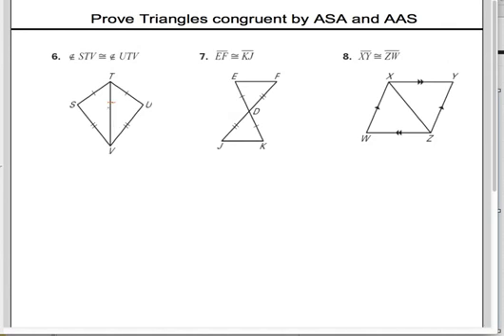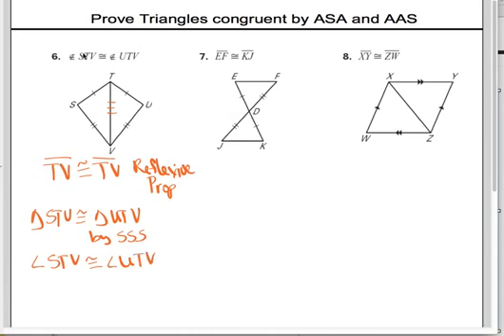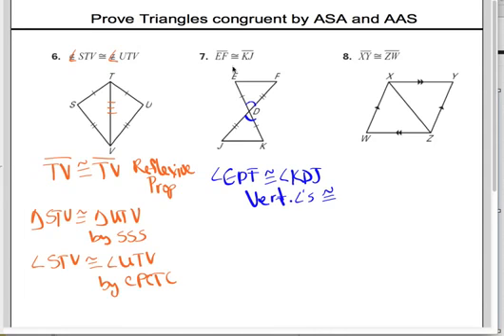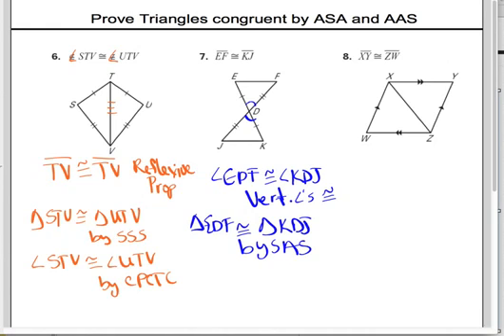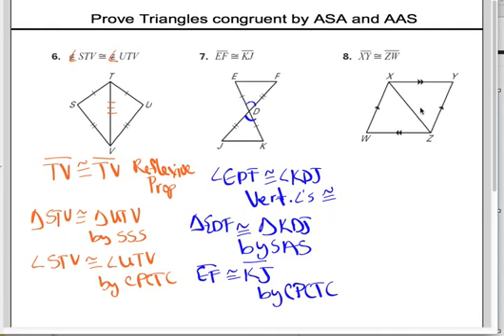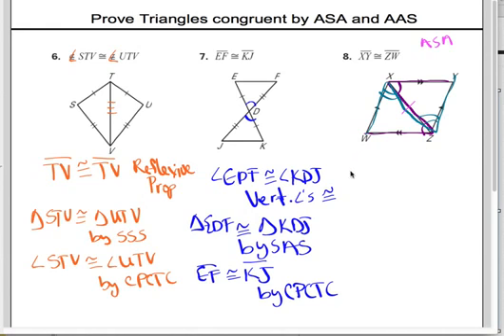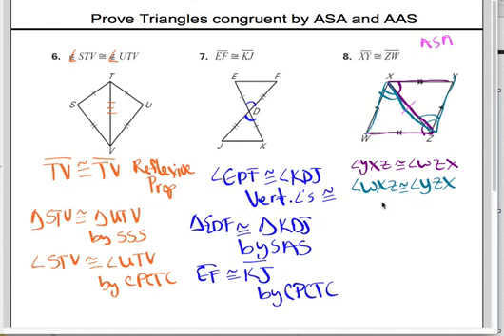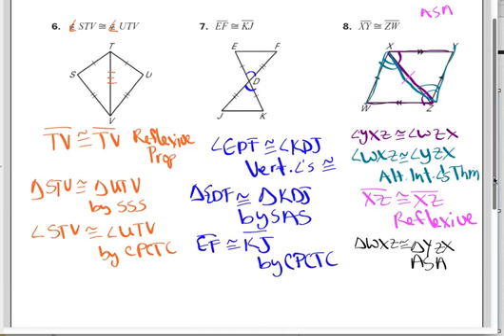More Using CPCTC